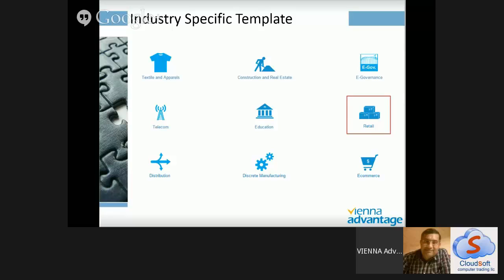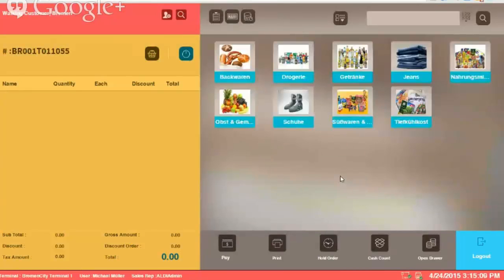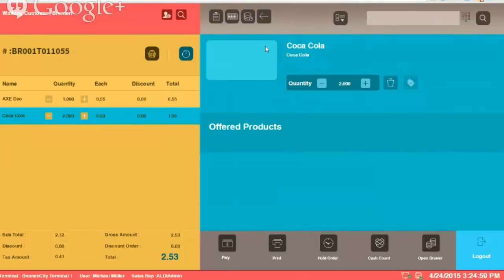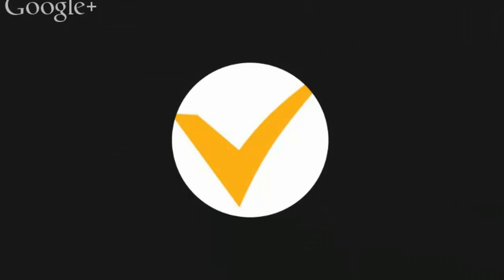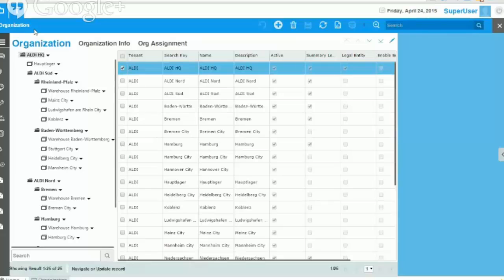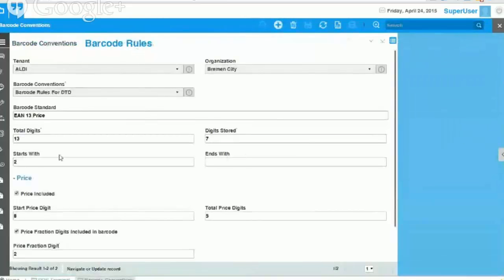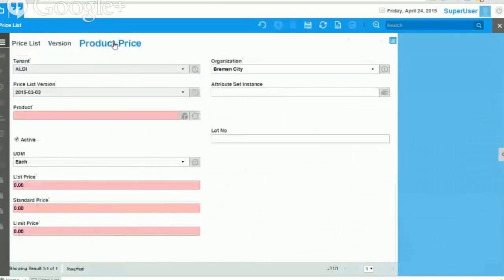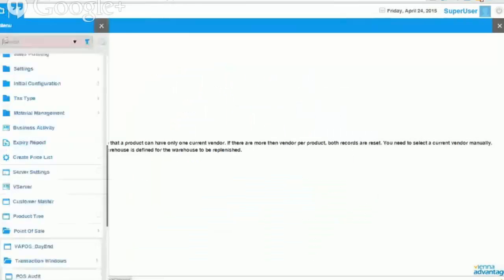Retail Point of Sale (POS) system on HTML5 - Hangout by VIENNA Advantage open source ERP/CRM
About VIENNA Advantage
We make the digital transformation of your company becomes reality!
VIENNA Advantage is a German business software provider of modern, intuitive, flexible, scalable, and well supported solutions for small, mid-to large-sized organizations, in both private and public sector.

We believe that business software should solve complex problems without being complicated. It should be accessible from anywhere, anytime and it should run smoothly for every user!

We are the developers of the first enterprise level commercial open source ERP and CRM solution with inbuilt document management and business intelligence system. We help our clients improve their business performance by providing dozens of industry specific ERP solutions.